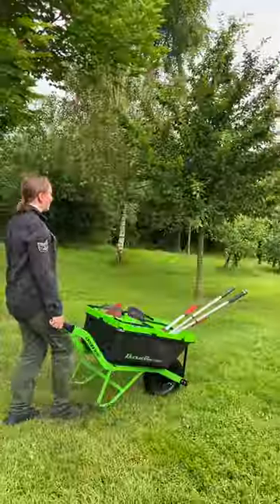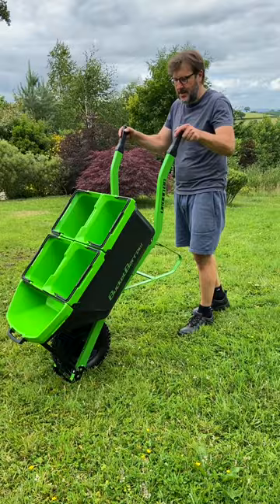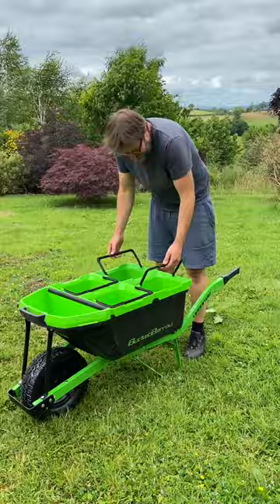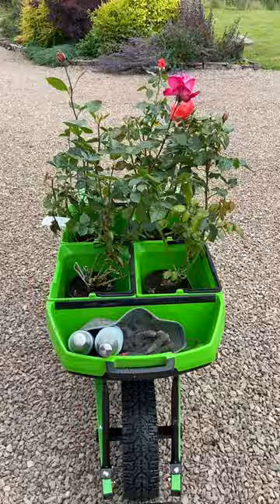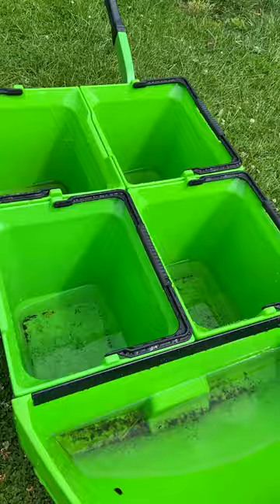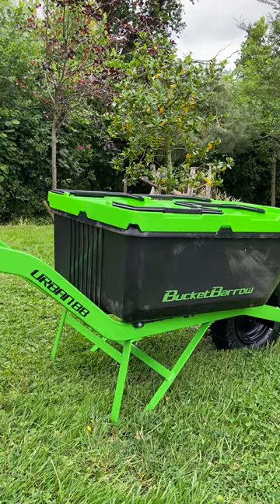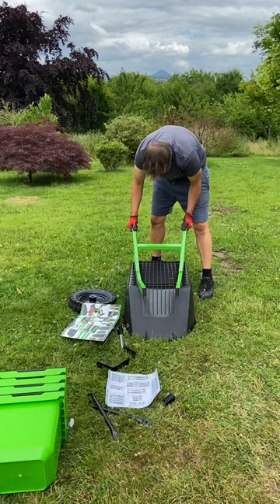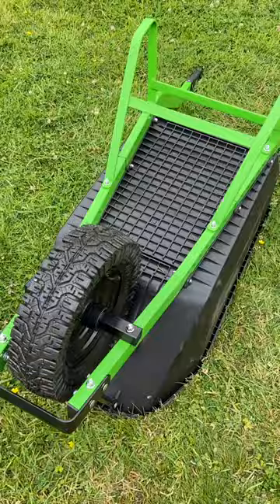Urban88 BucketBarrow 60-Second Review: Versatile Gardening & DIY Wheelbarrow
We've been using the Urban88 BucketBarrow for a few months now, and it has quickly become our MVP for moving materials, plants, and equipment around the garden. It offers a number of benefits over traditional wheelbarrows and tipper carts, making it a more versatile and efficient option.